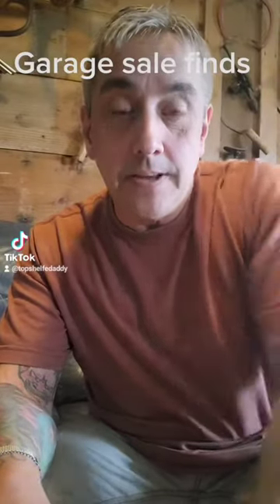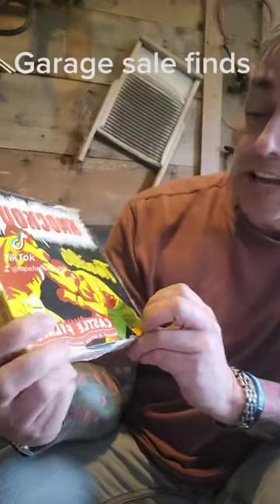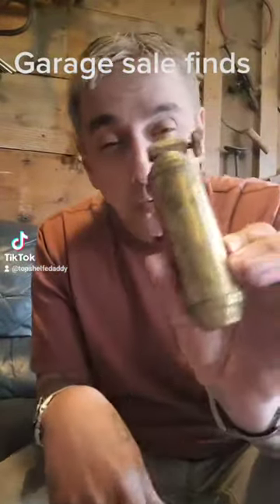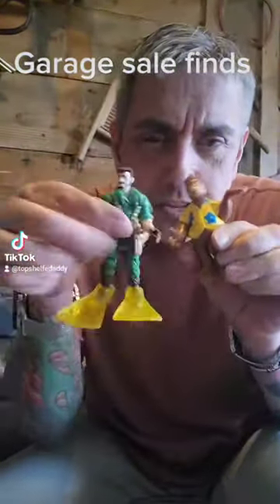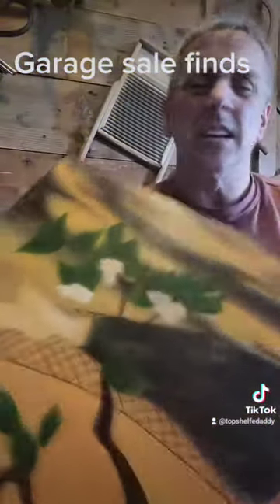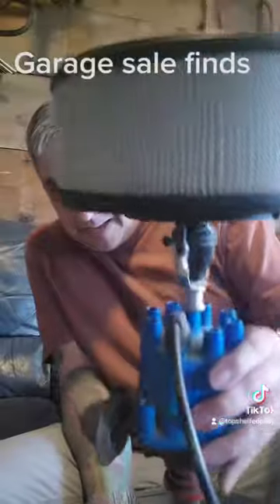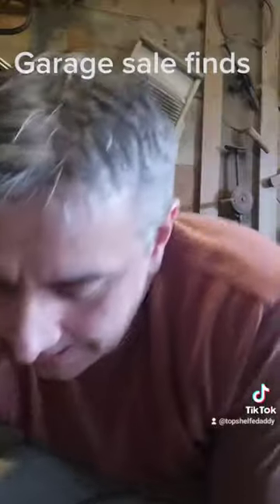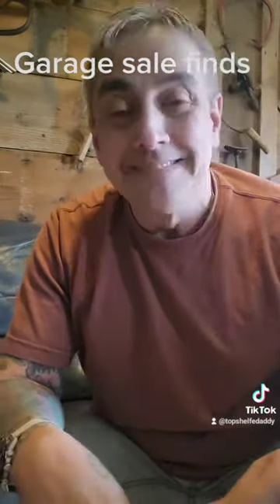Garage sale treasures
Garage sale treasures from Rainier Oregon